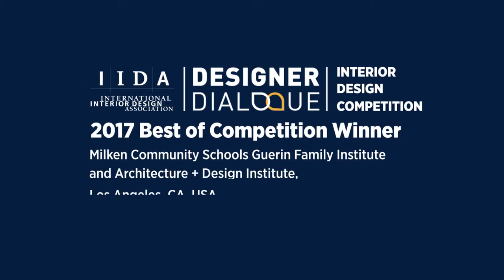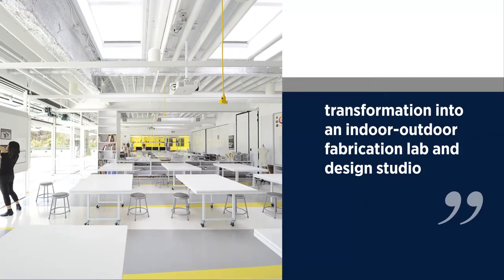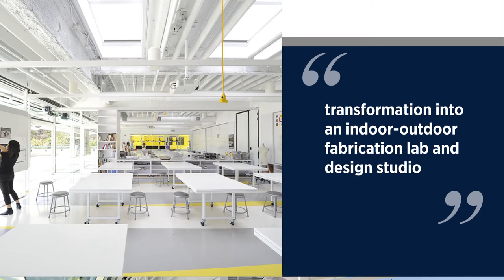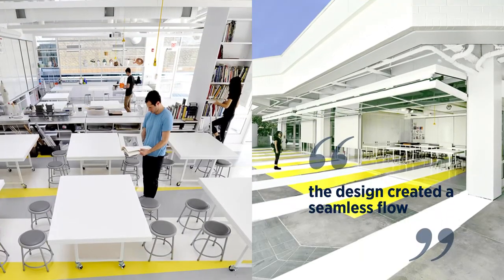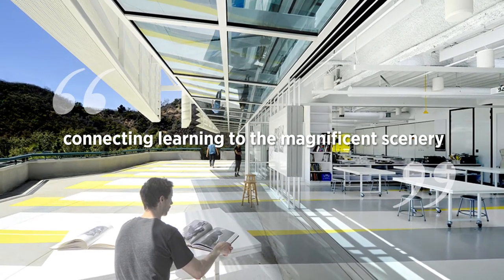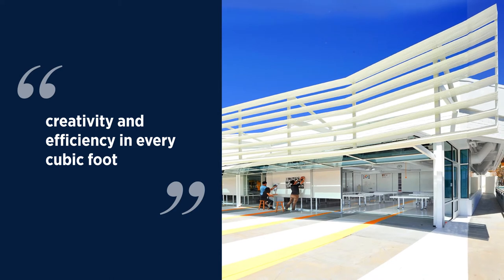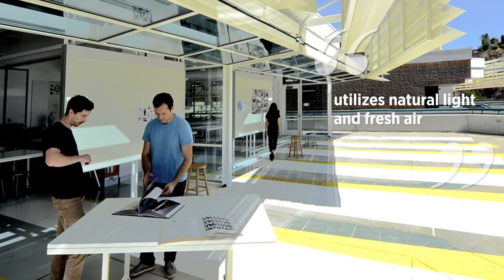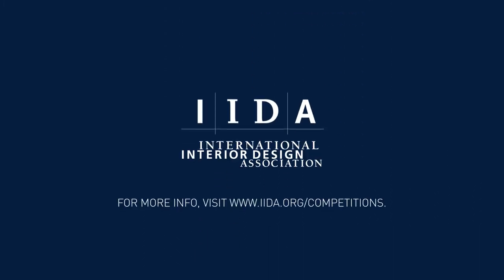Designer Dialogue: Guerin Family Institute and Architecture + Design Institute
The Designers Dialogue series delves into the interior design process of some of the most celebrated projects submitted to IIDA competitions. Learn more about Milken Community Schools Guerin Family Institute and Architecture + Design Institute, a learning facility in Los Angeles, California, designed by the firm,  Lehrer Architects LA. The project was the Best of Competition winner of the 44th annual IIDA Interior Design Competition

About IIDA
IIDA is the Commercial Interior Design association with global reach. We advocate for advancements in education, design excellence, legislation, leadership, accreditation, and community outreach to increase the value and understanding of Interior Design as a profession that enhances business value and positively impacts the health and well-being of people’s lives every day.